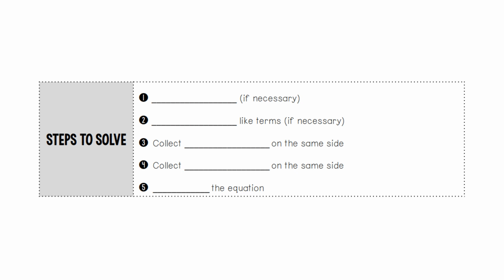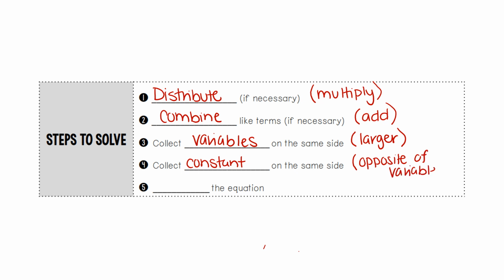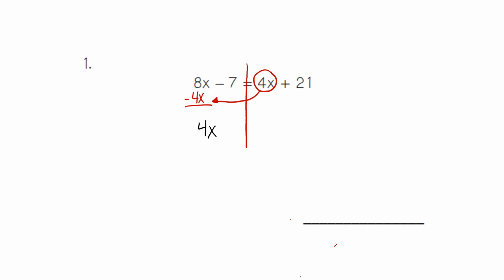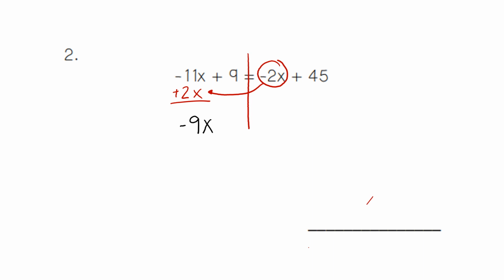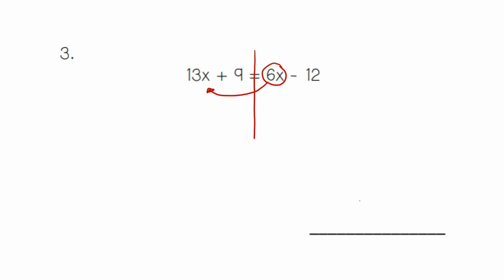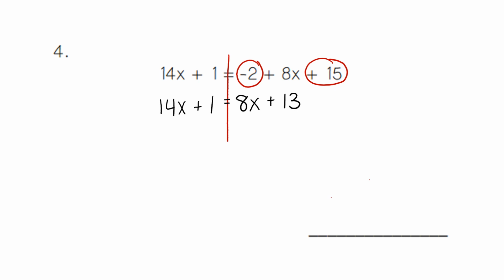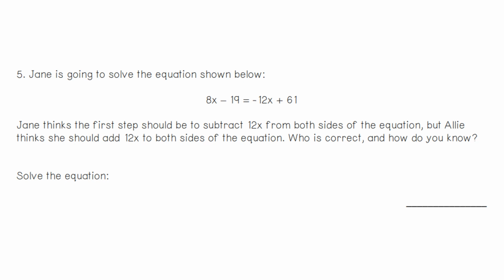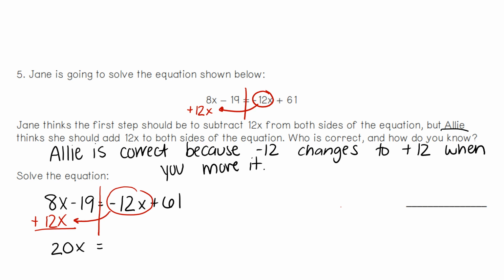Variables on Both Sides Notes